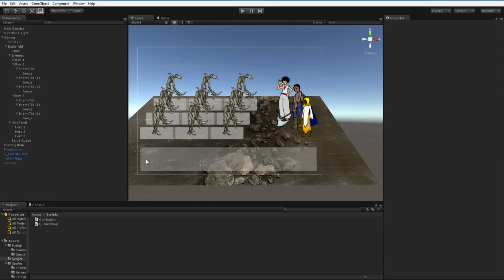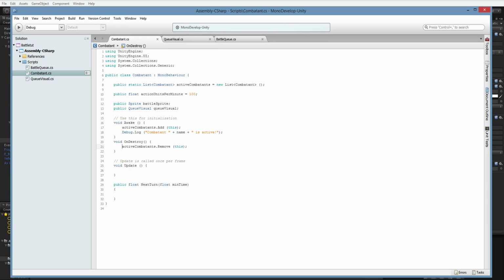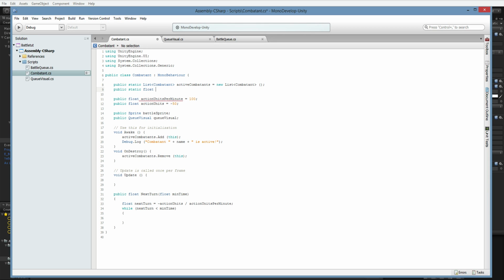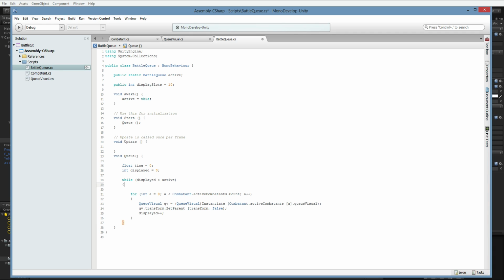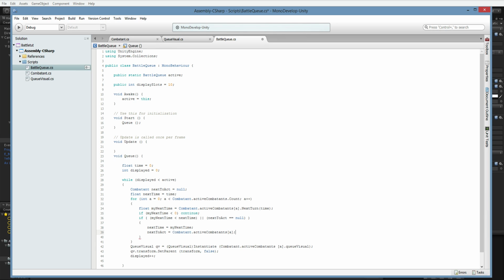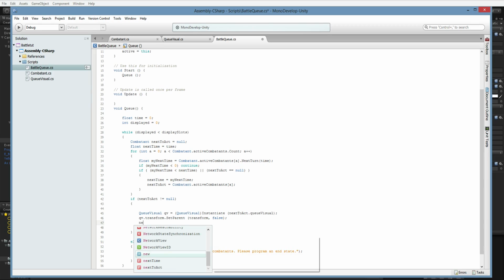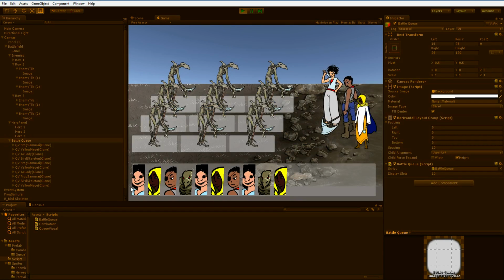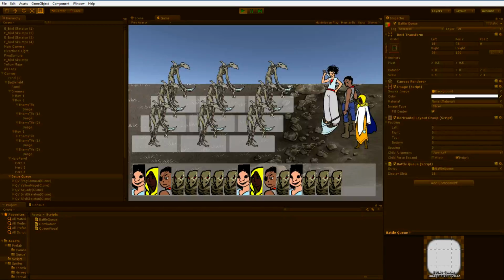Battle UI #4: Let's Program Unity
The Battle Queue thinks about Time. I did this very late at night without any caffeine in my system, so I hope it's coherent.

I will be putting these projects up for download, but I don't think this is at a stage where it's worthwhile, just yet.